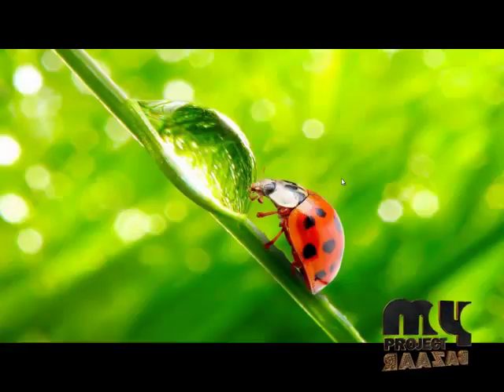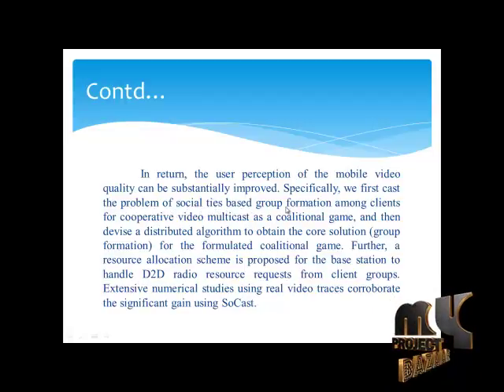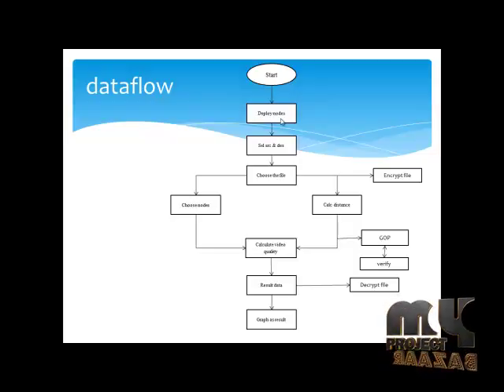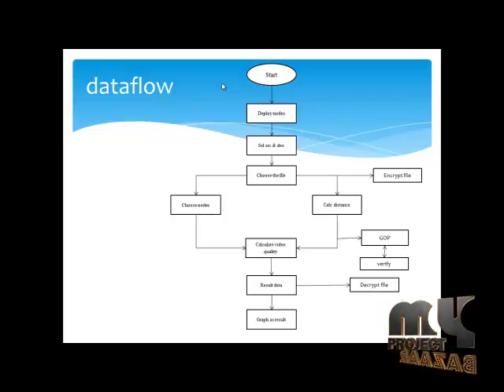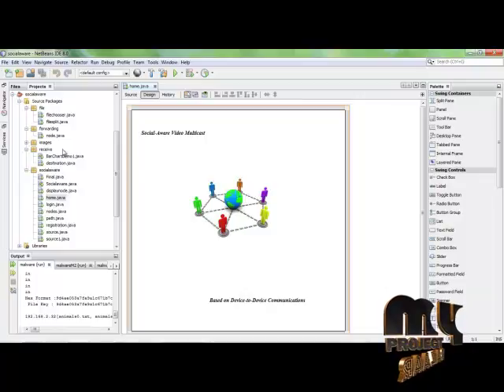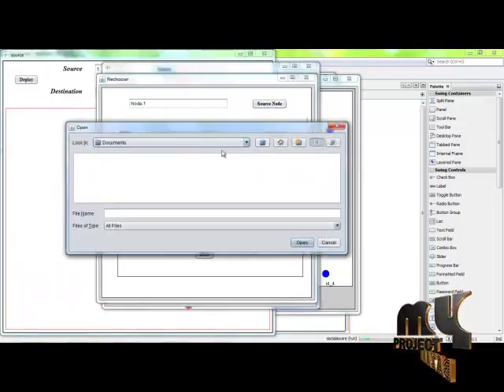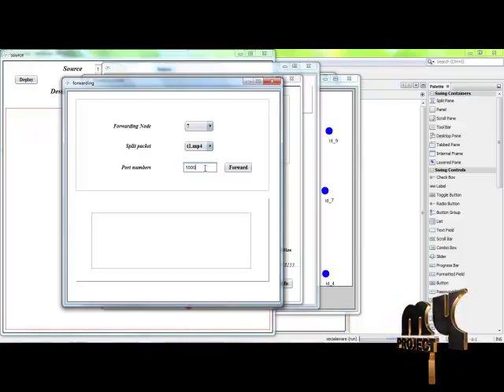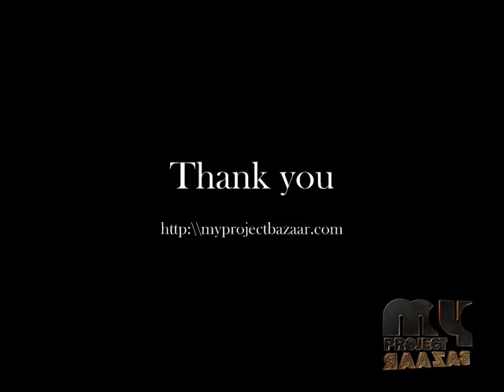Social-Aware Video Multicast Based on D2D Communications | Final Year Projects 2016